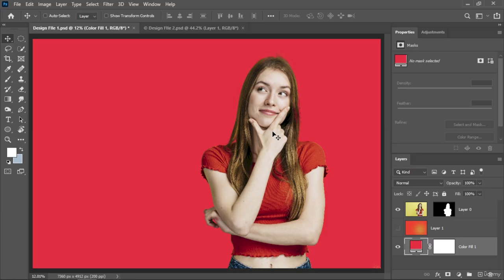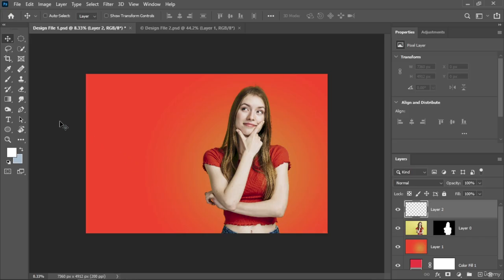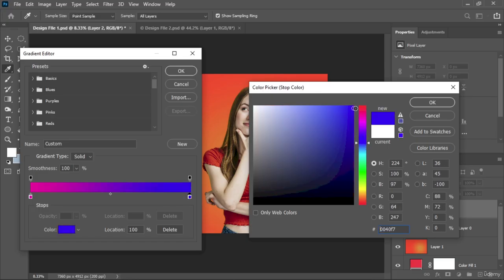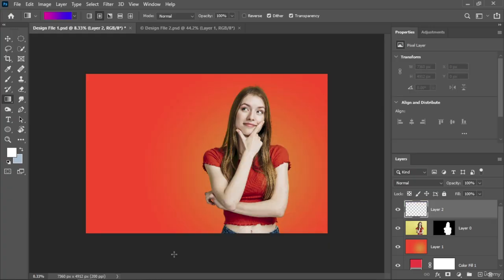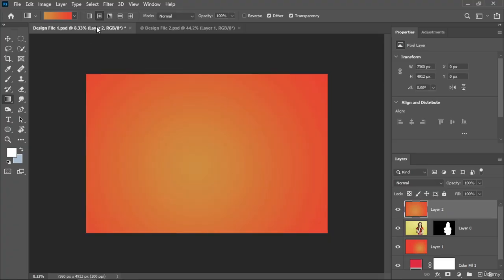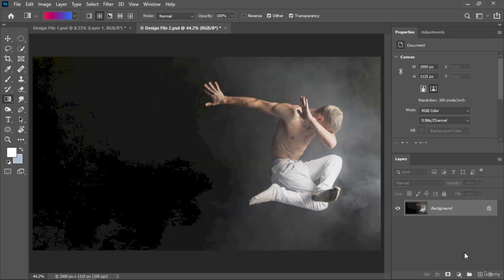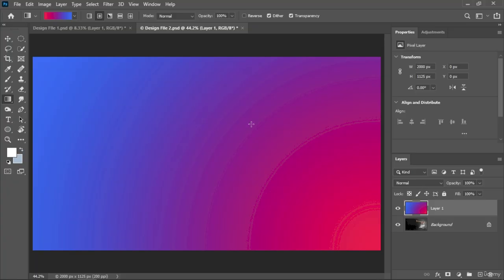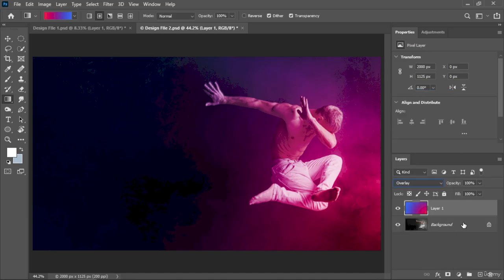How To Add A Gradient In Photoshop | Master Class Tutorial | Lession-1.34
This Is the Full Tutorial of Photoshop Masterclass
-This is the Video of the Learn the How to use the Photo for beginners